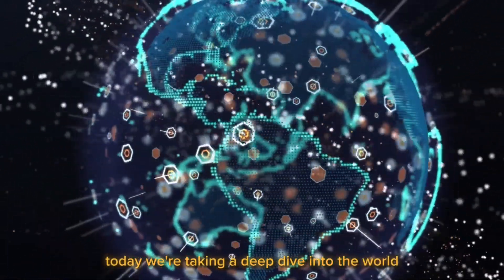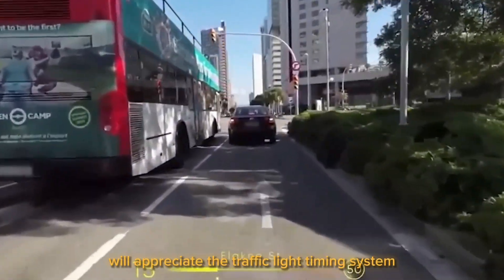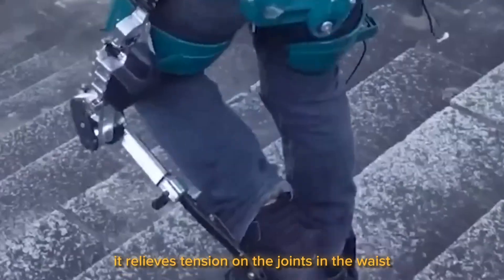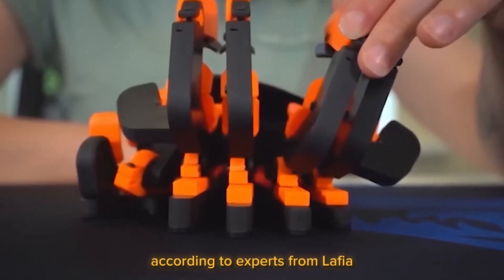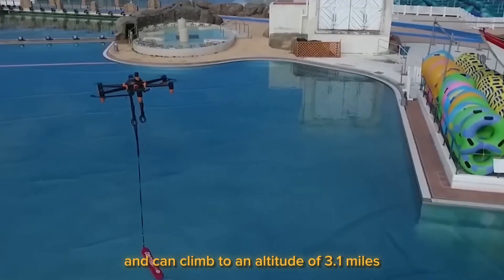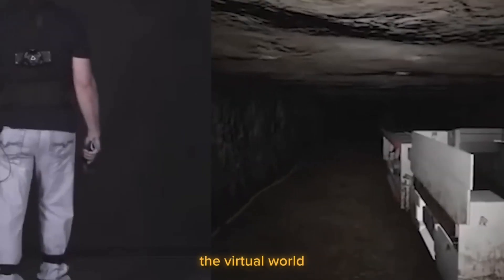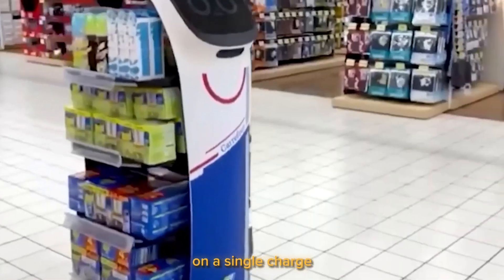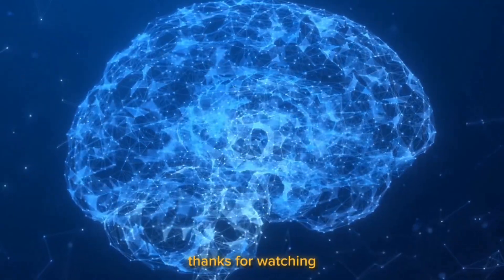Inventions Of The Future That Will Soon Be Available To Everyone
TechTuneUp
Join us for an exclusive look at the most groundbreaking inventions of the future. From cutting-edge transportation to revolutionary home appliances, these innovative technologies will transform the way we live our lives. Don't miss out on this exciting opportunity to glimpse into the future of technology! technology emergingtechnologies inventions top #2023 futuretechnology futuretakgk #2030 future #2040